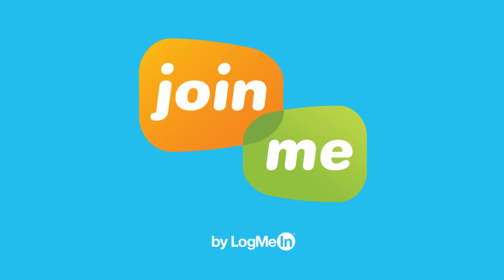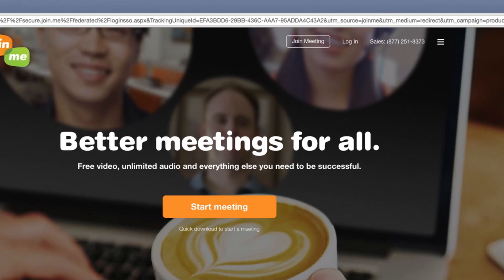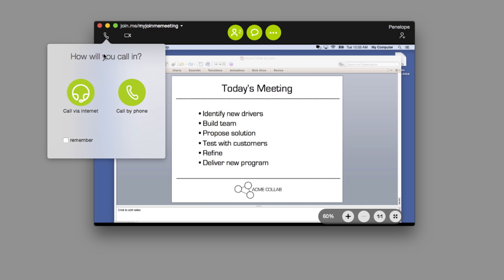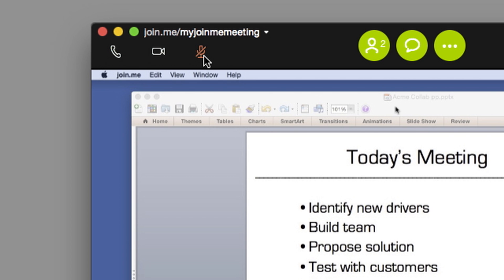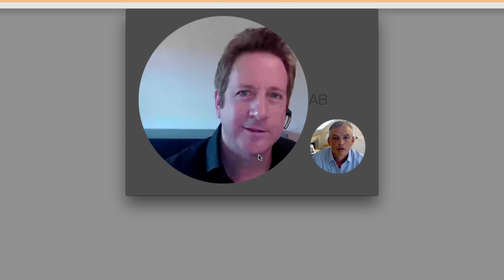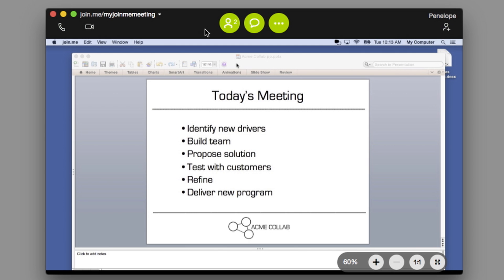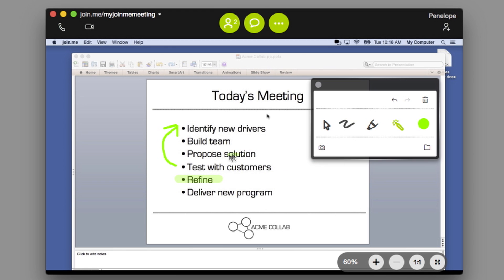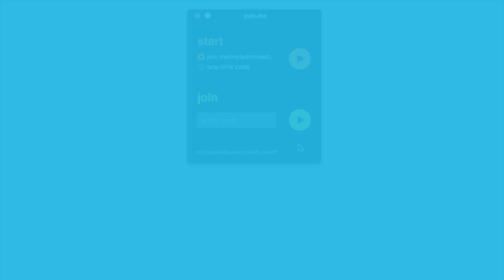User Tips: join.me Participant Demo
Learn how to join and participate in a join.me meeting, from start to finish! This demo includes setting up your audio and video connection, screen sharing, and more advanced collaboration tools.

For more help, visit help.join.me